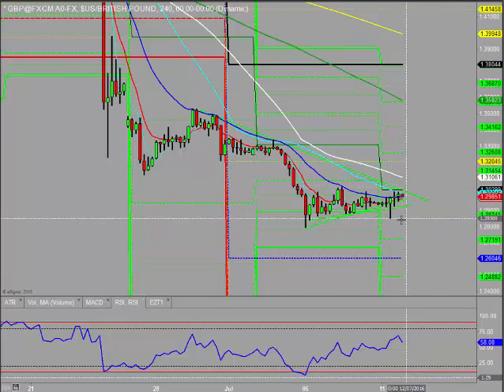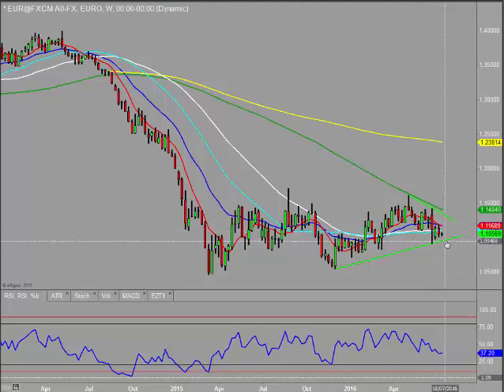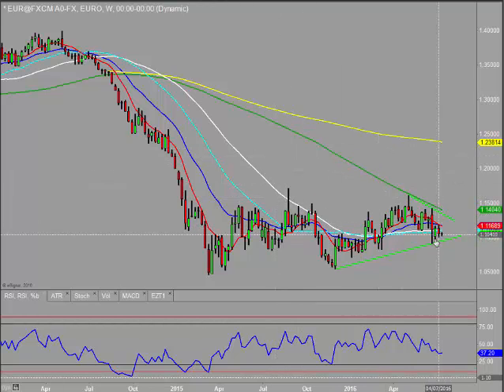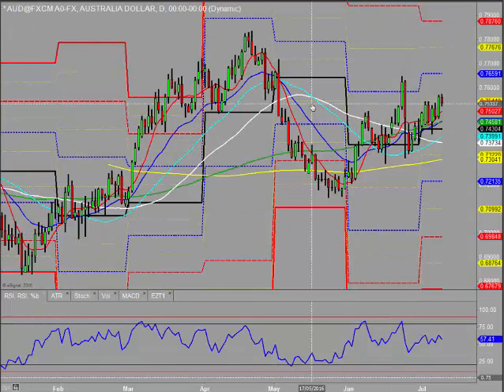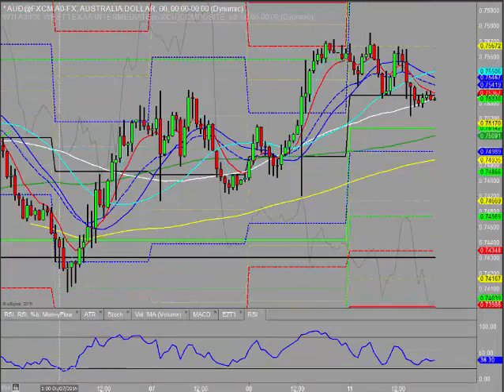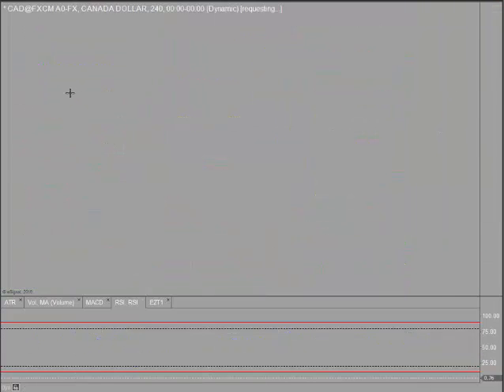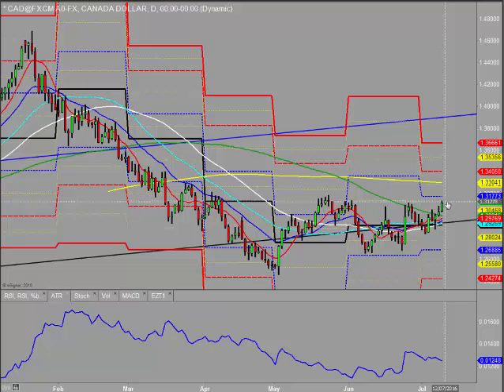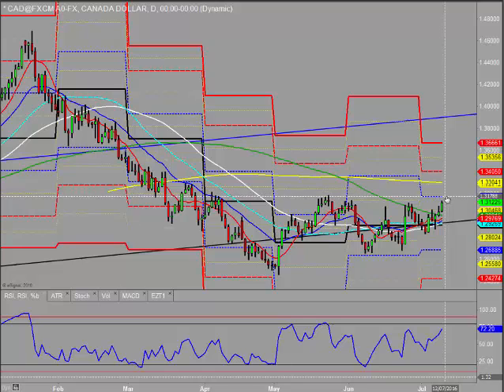BoE to cut rates this Thursday – Weekly review 11th July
In this video Kym gives his outlook for the week ahead.